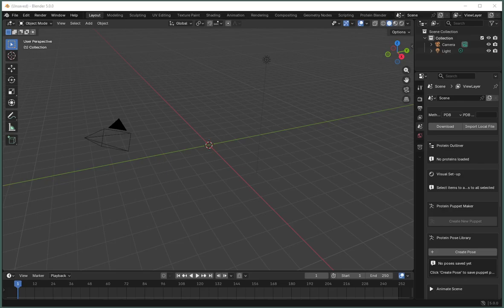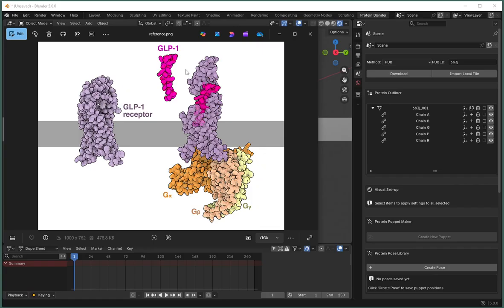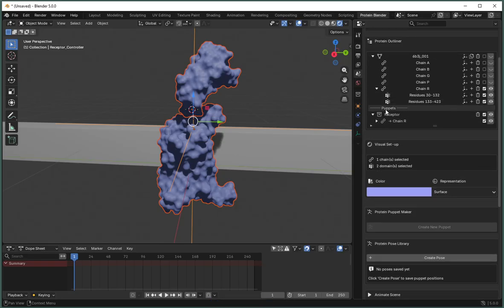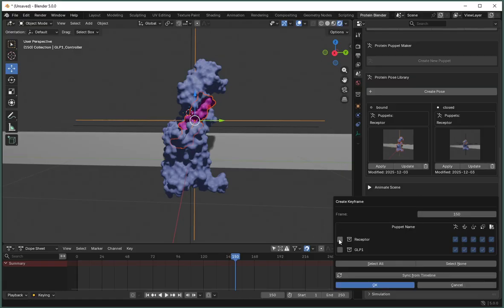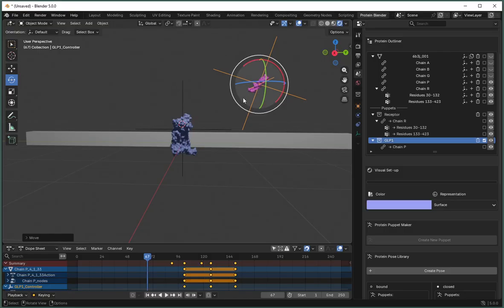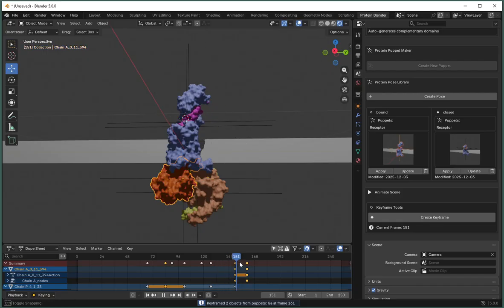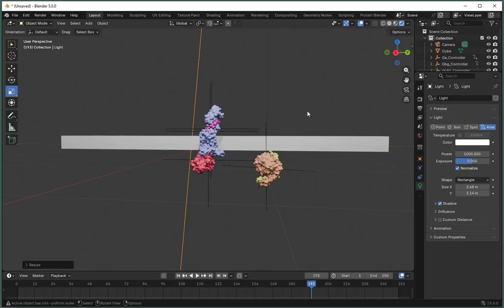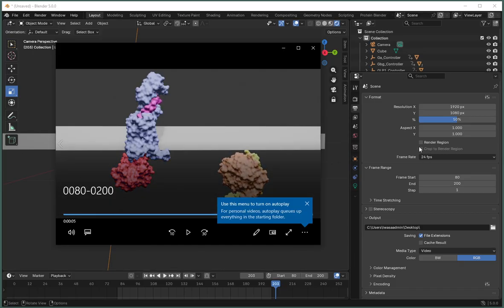ProteinBlender basic animation tutorial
Learn how to use ProteinBlender by creating an animation of the GLP-1 receptor binding to GLP-1 and activating a G-protein.